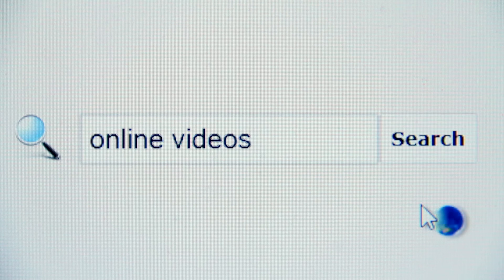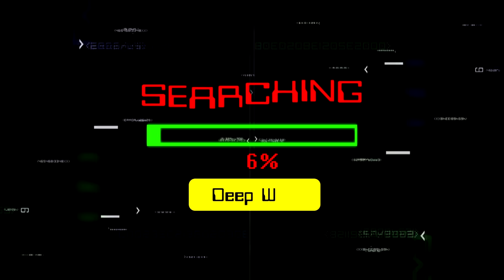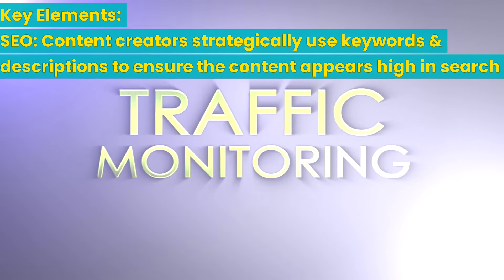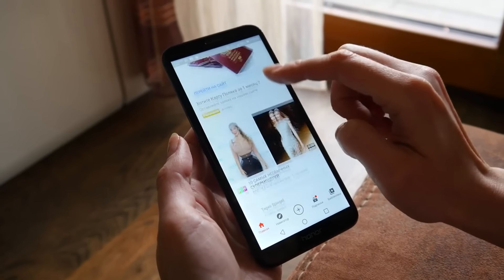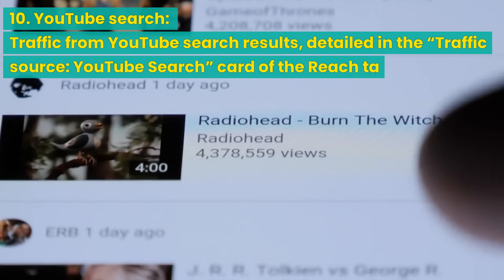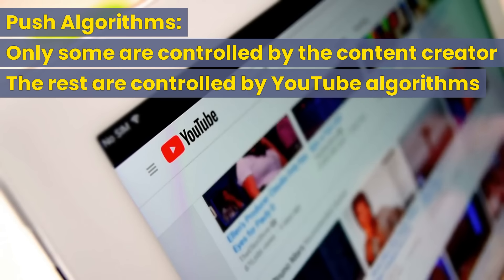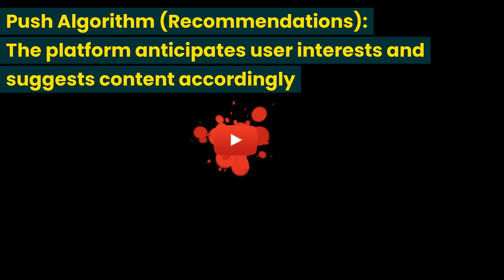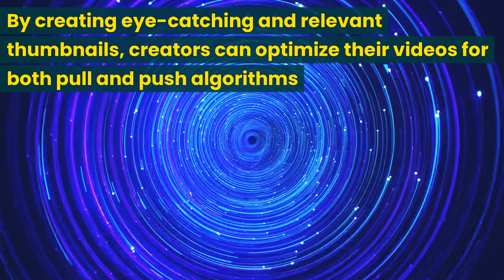YouTube Algorithms Explained 2024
YouTube Algorithms Explained

The video delves into the multifaceted and ever-evolving nature of YouTube's algorithms, which play a crucial role in how content is discovered, promoted, and recommended on the platform. Unlike a singular, static formula, YouTube's algorithms comprise multiple, dynamic systems that adjust over time, incorporating both "pull" and "push" mechanisms to cater to user searches and preferences. This nuanced approach underscores the importance for content creators to continuously adapt their strategies to align with these algorithms for optimal content visibility and engagement.

At the heart of YouTube's content discovery and recommendation process are the pull and push algorithms. The pull algorithm functions on user-initiated searches, where relevance and SEO (Search Engine Optimization) are paramount. Here, creators are advised to meticulously optimize their videos' titles, descriptions, and metadata with relevant keywords to ensure their content ranks high in search results. This mechanism closely mirrors traditional search engines like Google, emphasizing the need for precision in how content is presented and tagged.

On the flip side, the push algorithm proactively suggests content to users based on a complex analysis of their past viewing behaviors, preferences, and interactions on the platform. This system aims to keep users engaged by presenting videos that they are likely to enjoy but might not have explicitly searched for. Factors such as watch time, likes, dislikes, and subscription behaviors inform this algorithm, highlighting the significance of creating content that resonates with and retains the audience's interest.

Moreover, the video explores the intricate balance between these algorithms, illustrating how YouTube leverages them to customize the user experience. It emphasizes that understanding and optimizing for both pull and push algorithms is key for creators looking to maximize their reach and impact on YouTube. Furthermore, the discussion extends beyond YouTube, suggesting that a robust strategy for internet promotion involves not only optimizing for YouTube's algorithms but also for other platforms and search engines capable of driving traffic to videos.

Another focal point of the article is the critical role of thumbnails and keywords in content discovery and recommendation. Thumbnails, in particular, are highlighted as a vital element in attracting potential viewers' attention in both search results (pull) and recommended content (push), underscoring the need for visually compelling and relevant imagery. Similarly, the use of keywords is discussed in the context of SEO, reinforcing the idea that strategic keyword use is essential for enhancing visibility across various search engines and platforms.

In addition to technical and strategic insights, the article touches on YouTube's categorization of traffic sources, distinguishing between external and internal sources and the various sub-categories within each. This segmentation provides creators with a deeper understanding of how viewers find their content and the relative importance of optimizing for different types of traffic.

The narrative concludes by stressing the importance of adaptability for content creators in the face of YouTube's algorithmic changes. It encourages creators to stay informed about best practices and to refine their content strategies in response to the platform's evolving algorithms. This adaptability, combined with a deep understanding of both pull and push mechanisms, SEO, and the power of thumbnails, is presented as crucial for achieving success on YouTube and beyond.

Overall, the video offers a detailed exploration of YouTube's algorithms, providing valuable insights for content creators aiming to navigate the platform's complex and dynamic landscape effectively. By understanding and leveraging these algorithms, creators can enhance their content's visibility, engagement, and impact, securing a competitive edge in the crowded digital space.

The topics in this video include YouTube Algorithm, Search Engine Optimization, SEO, Pull Algorithm, Push Algorithm, Content Discovery Mechanisms, YouTube Analytics, User Engagement Metrics, Video Metadata Optimization, Viewer Behavior Analysis, Trending Content Promotion, Algorithmic  Adjustments and Updates, Content Visibility and Reach, Thumbnail Design,
Thumbnail Impact,Keyword Strategy for YouTube, External Traffic Sources, Internal Traffic Sources,
Video Recommendations System, User Search Habits on YouTube, Content Recommendation Algorithms, Content Creator Strategies for YouTube, Cross-Platform Video Promotion, Viewer Retention and Watch Time, YouTube Traffic Categorization, Visual Cues in Content Discovery,
Algorithmic Content Personalization, and Digital Marketing on YouTube